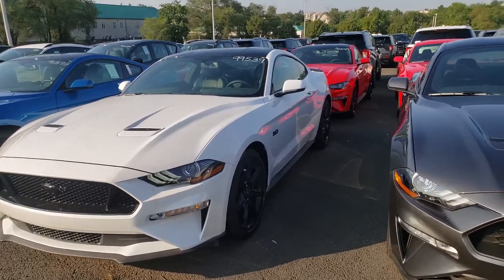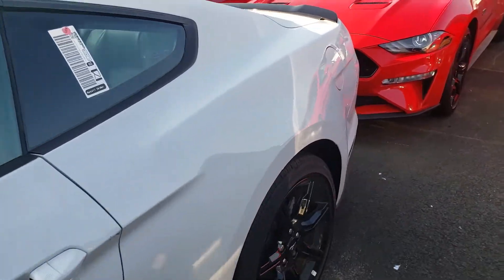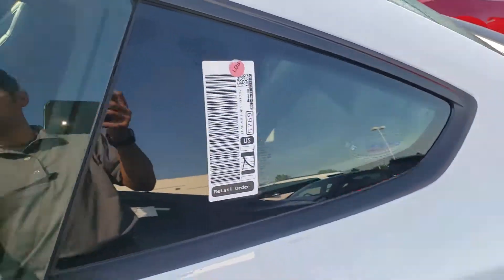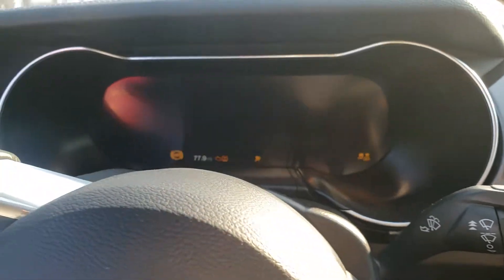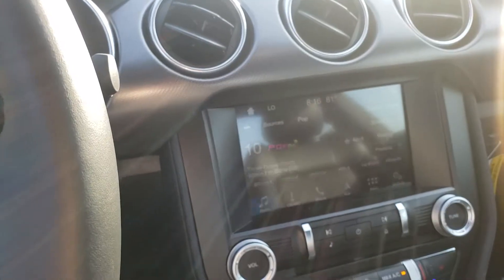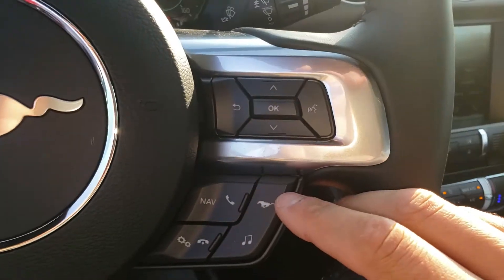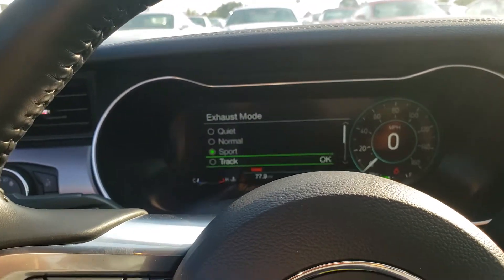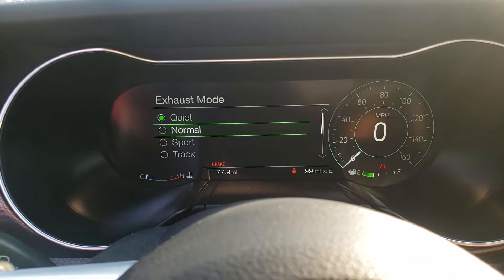2019 Ford Mustang GT Premium